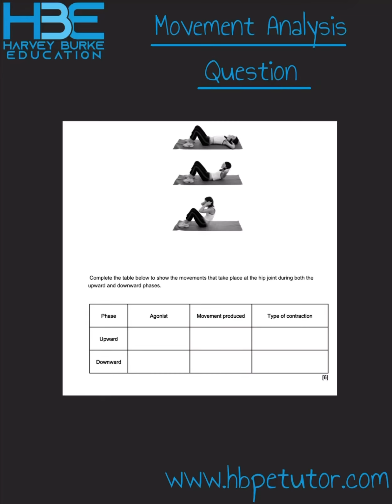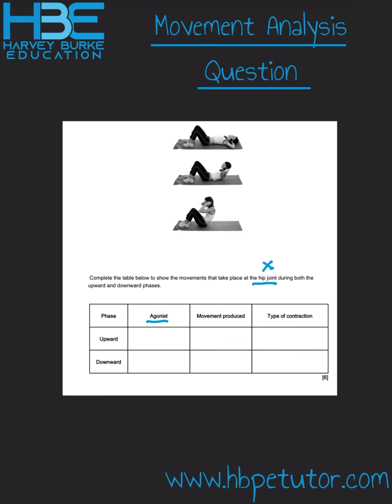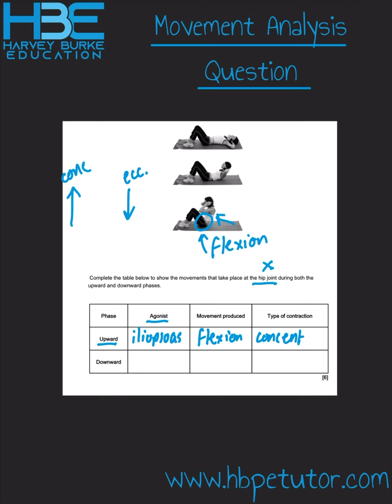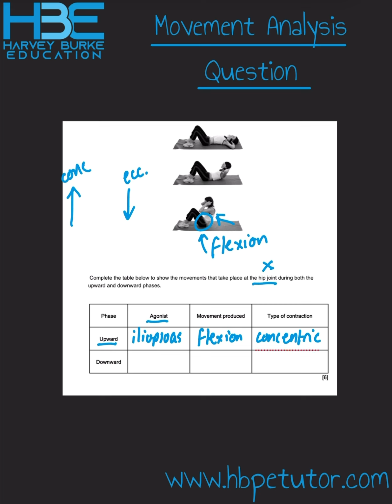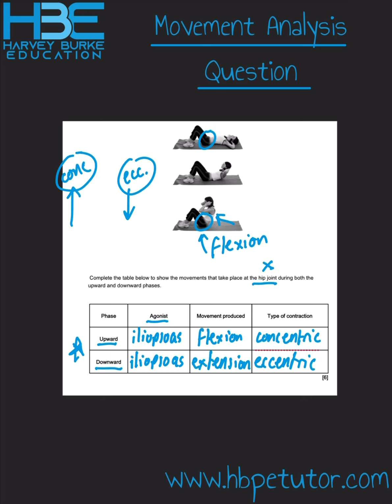Hip movement analysis question walk through 🦵📘